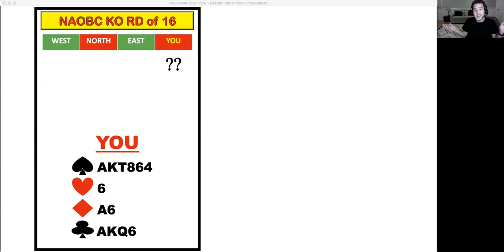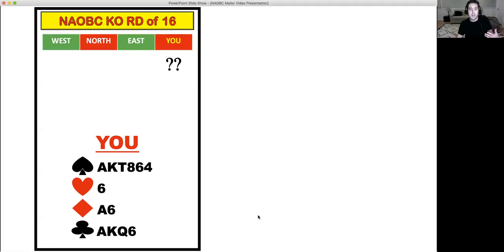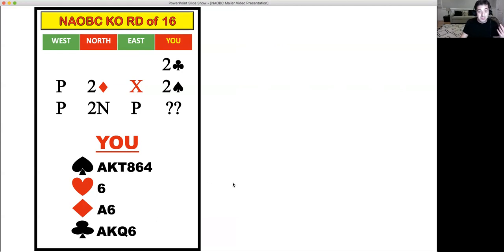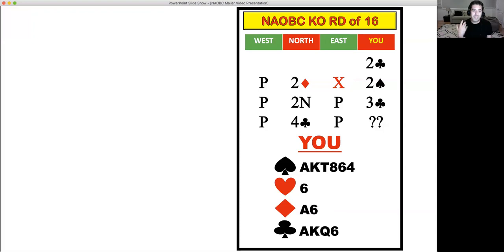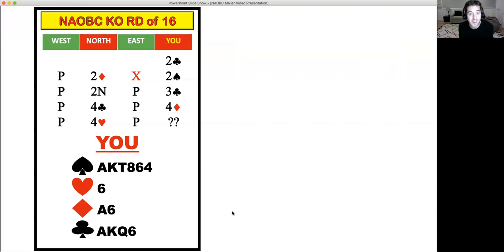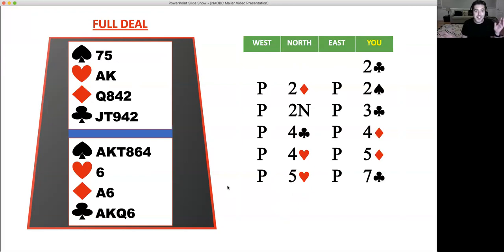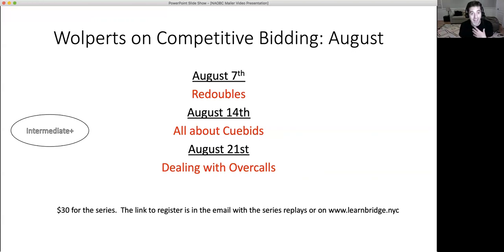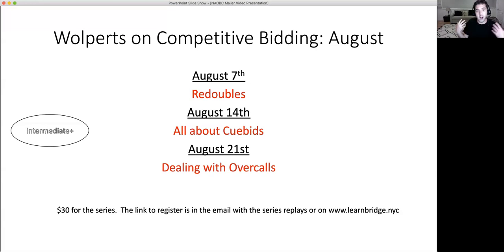2020 Summer NAOBC RD 16 Hand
I discuss a nice hand from my adventures in the North American Bridge Championship.